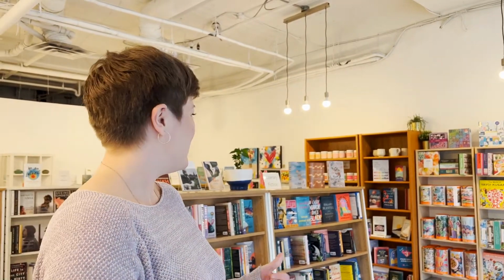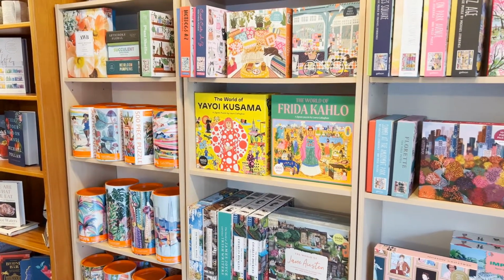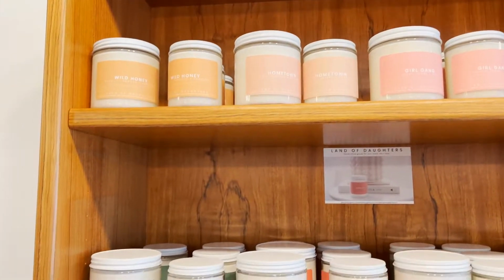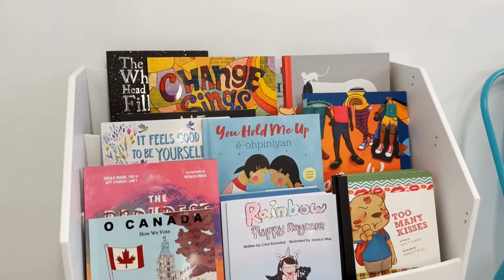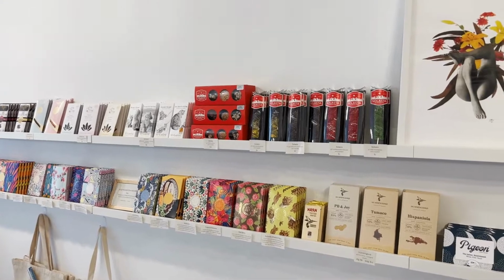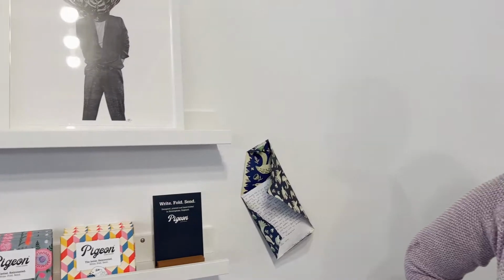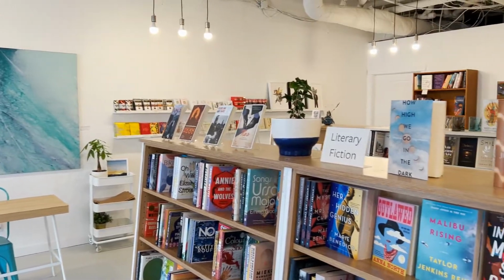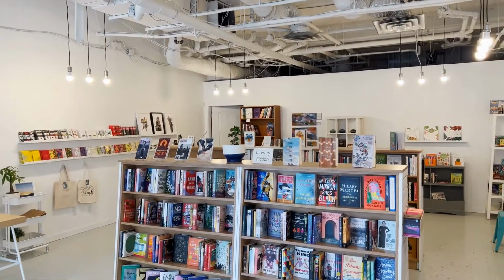A Tour of Coastal Bookstore in Newport Village, Port Moody, BC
Welcome to Shop Time, where host Louanne Midgley from Tell Your Story Videos takes you for a tour in a store.

In this episode, we take a tour of Coastal Bookstore, a woman-owned indie-bookstore in the heart of Port Moody in trendy Newport Village. The "Village" is easily walkable with lots of shops where you can do all of your shopping in one place. And now Coastal Bookstore has a permanent address here and owner Danica loves to cater to all ages with the many books, puzzles, art and chocolate in her shop. Who doesn't love a good bookstore? Danica also offers book clubs and writer clubs and is excited to add more special events in the near future.